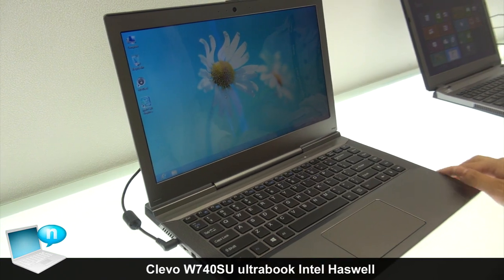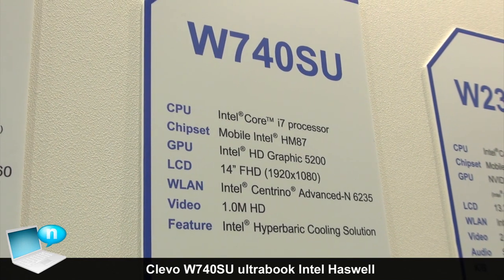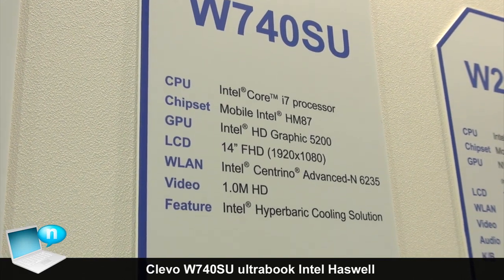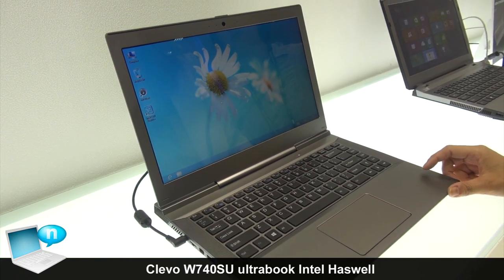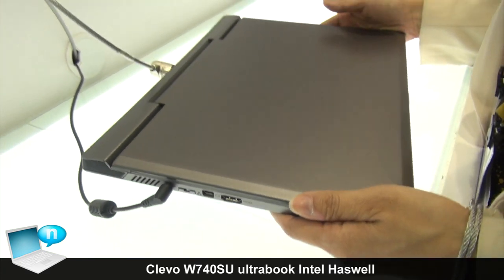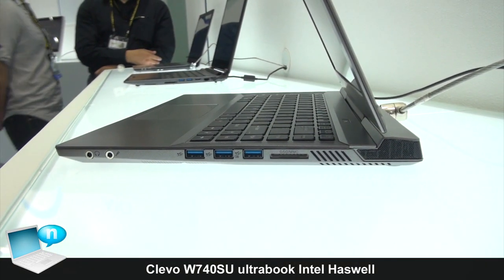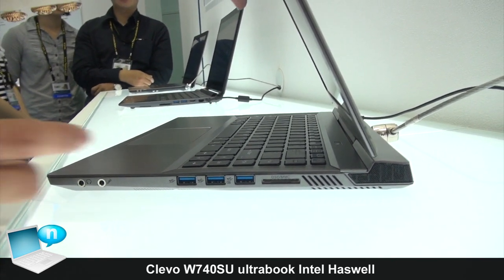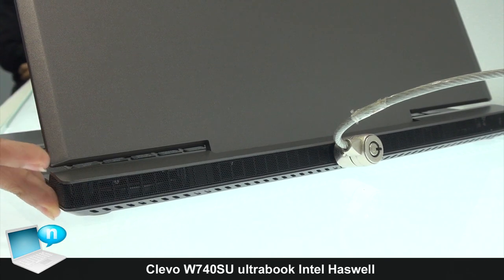Clevo W740SU, 14-inch ultrabook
W740SU is a 14-inch ultrabook with Core i7 CPU Haswell, Intel HD graphics 5200 and Full HD display. The Clevo W740SU also integrates the cooling technology Intel Hyperbaric Solution, which provides an aeration system sealed by a fan that draws fresh air outside of homes, the blowing on the heat sink of the processor, and finally pushes the outside.
SOCIAL